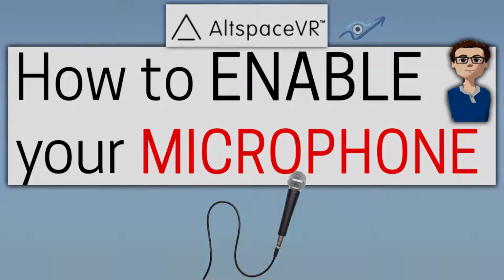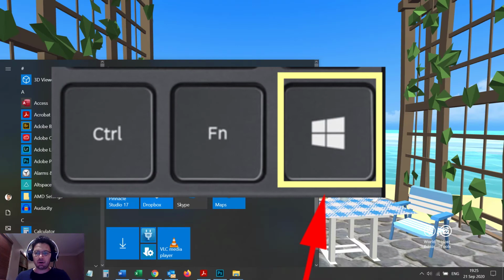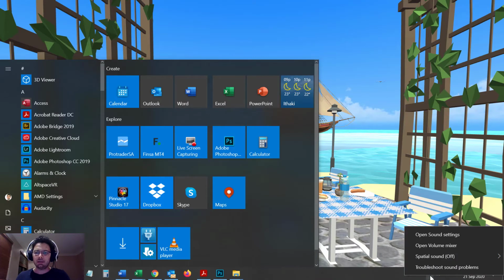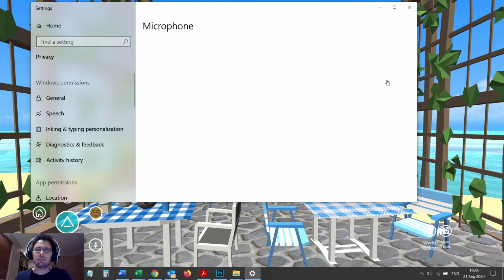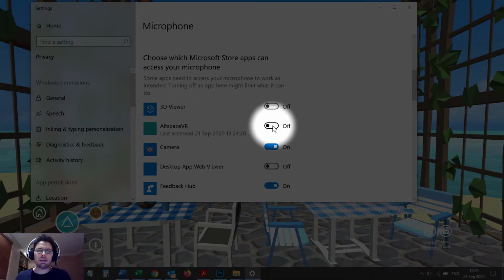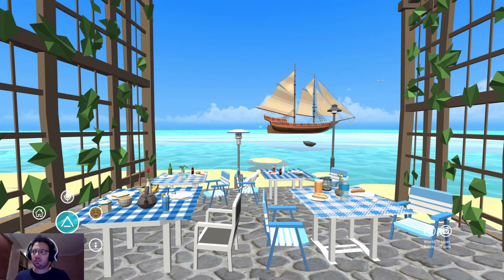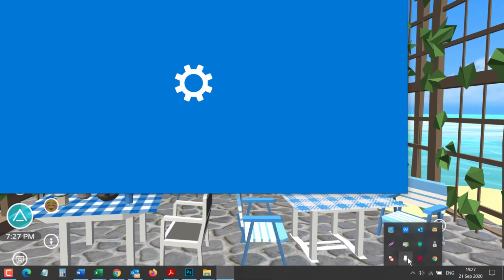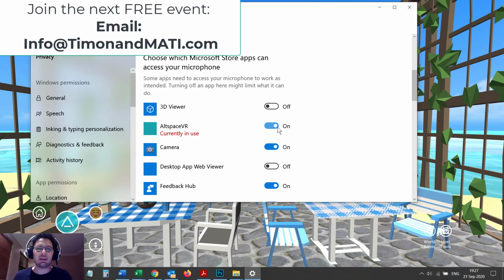HOW TO ALTSPACEVR Part 6: How To Enable Your Microphone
Do you want to join the next event? Here’s a quick PDF guide to get you on board

It is our passion to help you learn how to trade, create your financial freedom and show you how to make a success from the financial markets including from:

Stocks
Forex
Indices &
Crypto-currencies

Trade well,
Timon Rossolimos